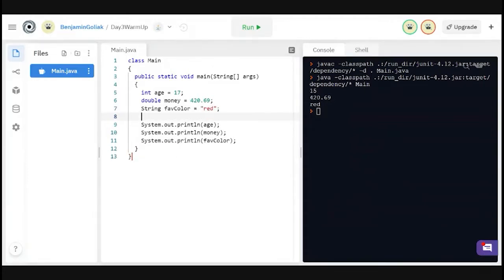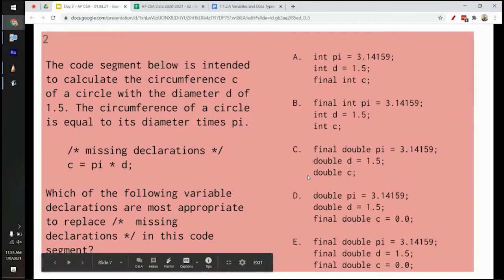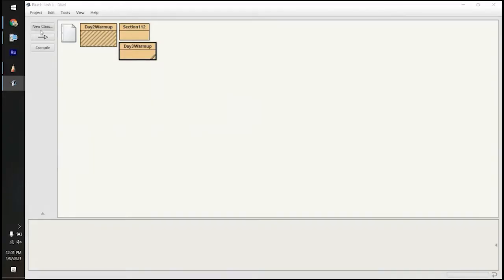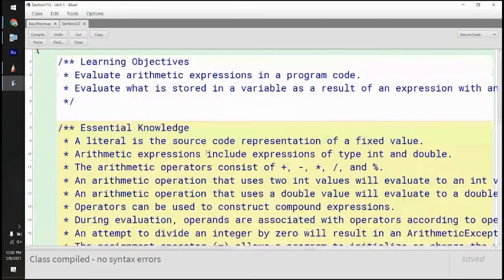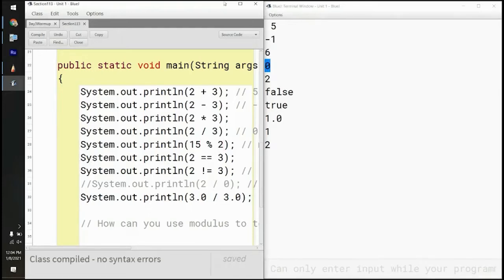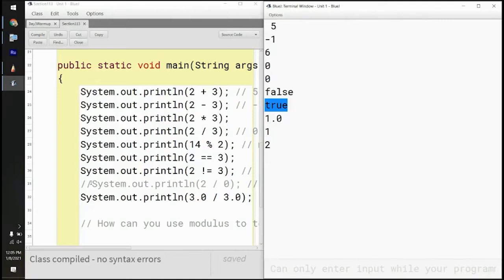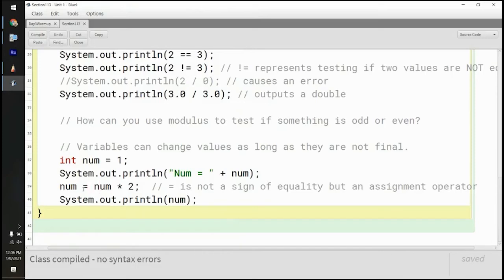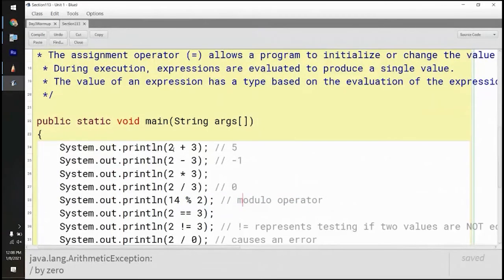Expressions and Assignment Statements - AP Computer Science A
Learning Objectives
 - Evaluate arithmetic expressions in a program code.
 - Evaluate what is stored in a variable as a result of an expression with an assignment statement.

Essential Knowledge
 - A literal is the source code representation of a fixed value.
 - Arithmetic expressions include expressions of type int and double.
 - The arithmetic operators consist of +, -, *, /, and %.
 - An arithmetic operation that uses two int values will evaluate to an int value.
 - An arithmetic operation that uses a double value will evaluate to a double value.
 - Operators can be used to construct compound expressions.
 - During evaluation, operands are associated with operators according to operator precedence to determine how they are grouped.
 - An attempt to divide an integer by zero will result in an ArithmeticException to occur.
 - The assignment operator (=) allows a program to initialize or change the value stored in a variable. The value of the expression on the right is stored in the variable on the left.
 - During execution, expressions are evaluated to produce a single value.
 - The value of an expression has a type based on the evaluation of the expression.